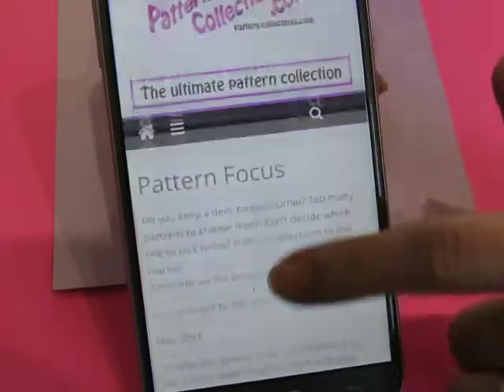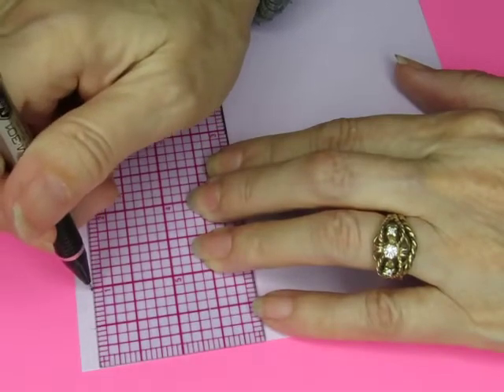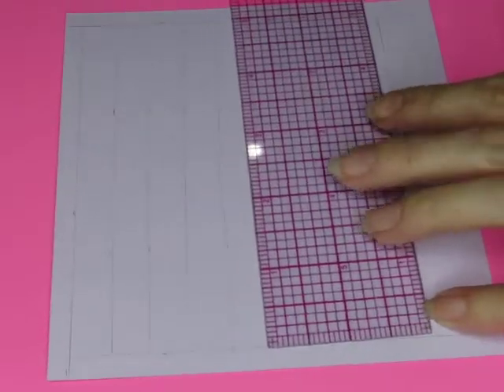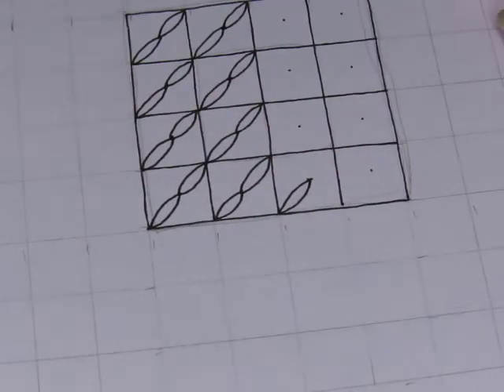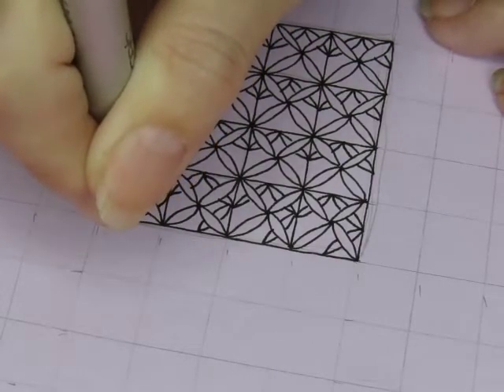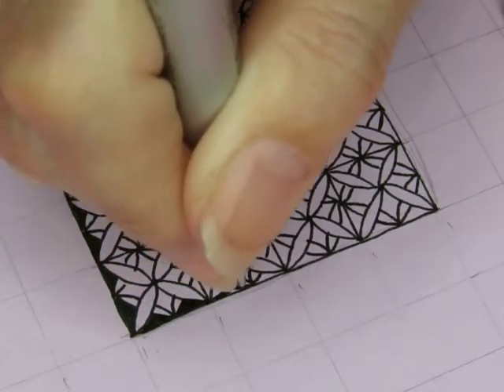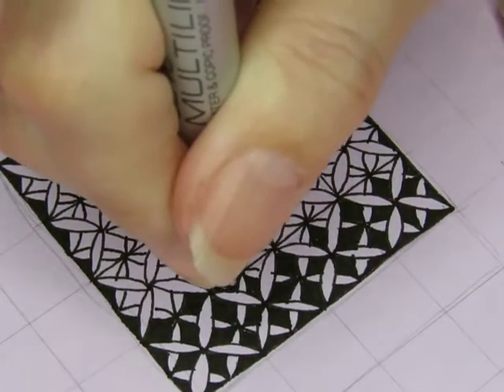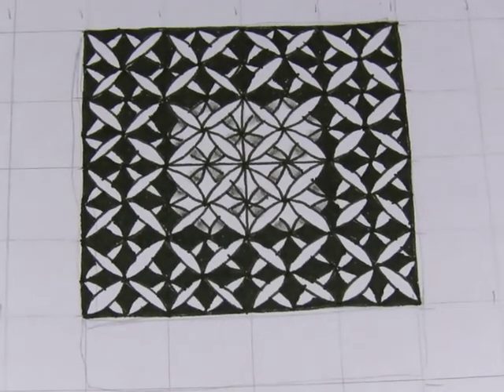Mixing grid patterns -Flyte - Part 1 of 3